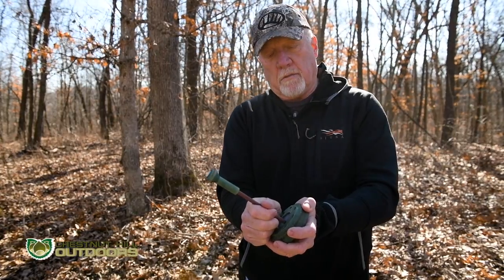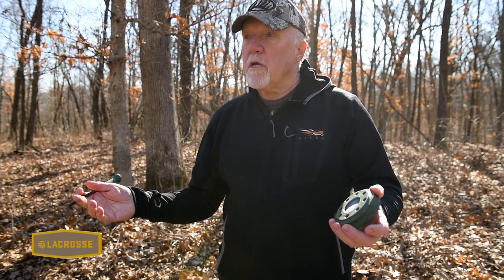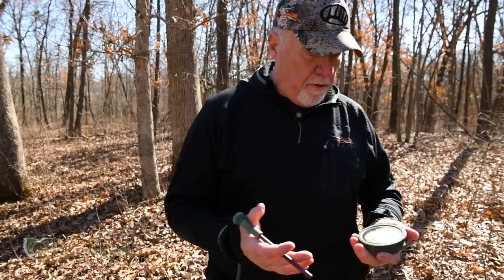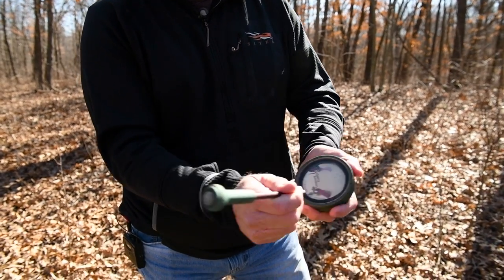TURKEY CALLING TIPS | Friction Calls For Beginners (Pot/Slate Calls)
Learn the basics of calling turkeys on friction calls! Friction calls, also known as pot calls can be made of slate, glass, ceramic or aluminum. The strikers can be made from wood, carbon fiber or composite. In this video we cover the basics of friction calls and strikers, the differences/benefits of the materials used to make the calls, and how to get started using them in the turkey woods this spring!